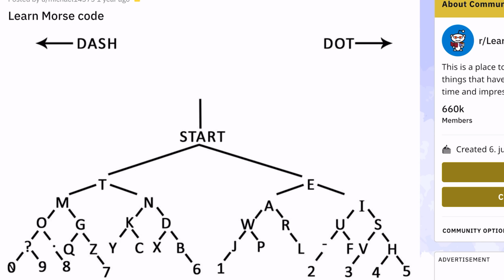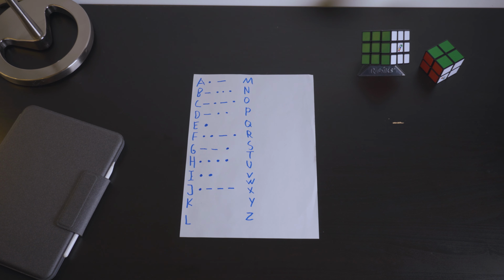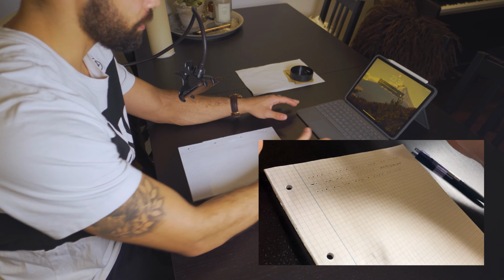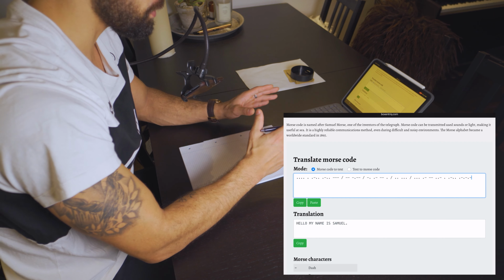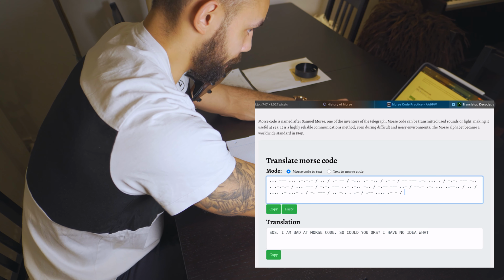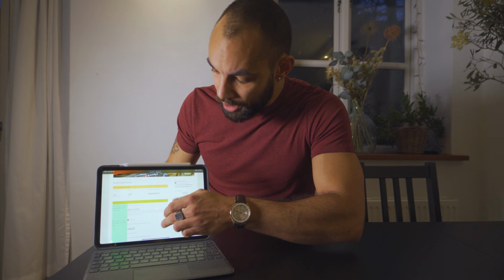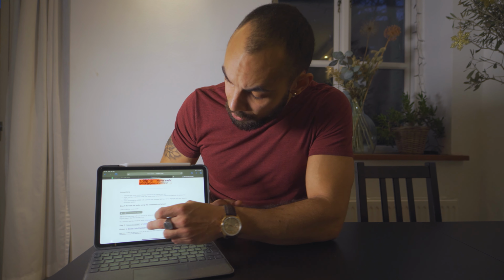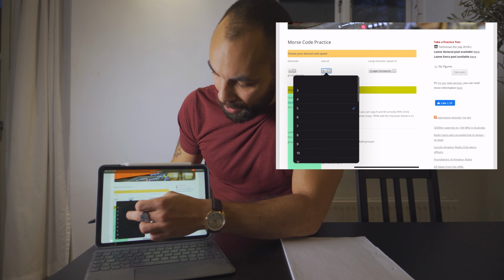Learning Morse Code — How To Improve Memorization!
Learning Morse Code and how to improve memorization. In this video I wanted to learn this, albeit outdated, really fun form of communication! Challenging yourself by learning something like morse code, is also a great way to train your memorization and cognitive abilities, regardless of whether you're using methods like mnemonics, chunking, flash cards, etc. Hope you enjoy!